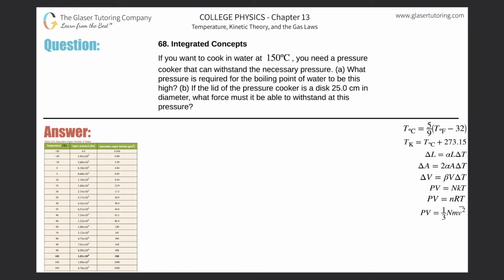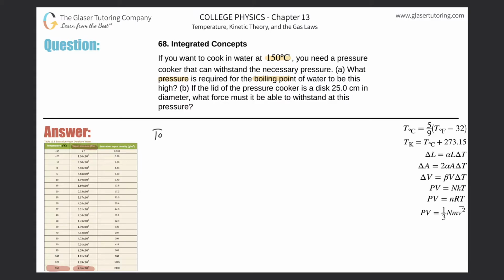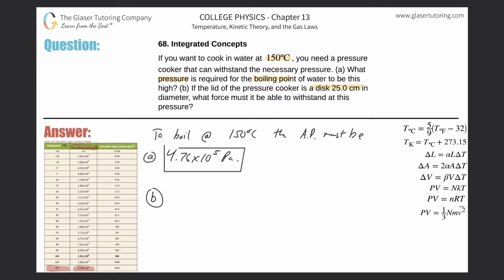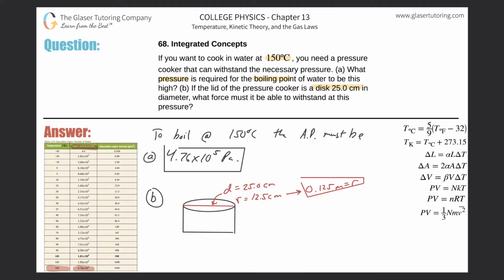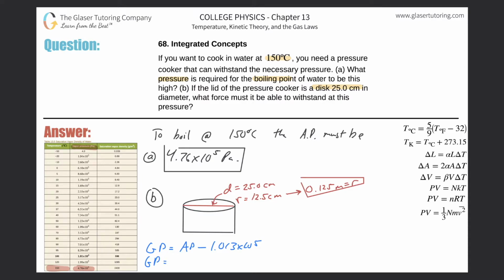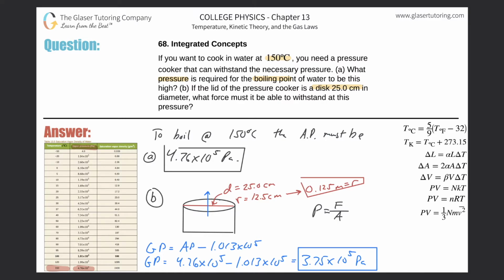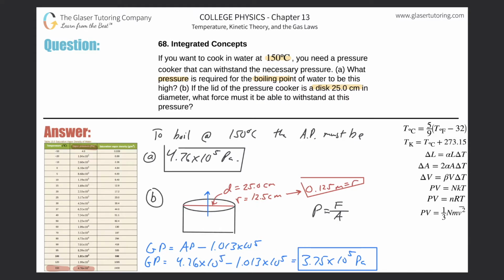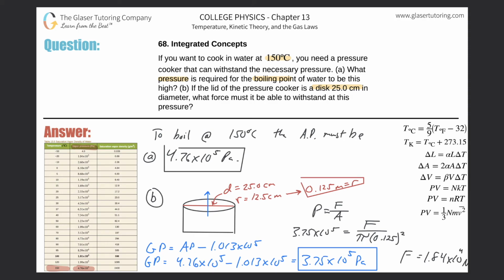13.68 | If you want to cook in water at 150ºC, you need a pressure cooker that can withstand the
If you want to cook in water at 150ºC, you need a pressure cooker that can withstand the necessary pressure. (a) What pressure is required for the boiling point of water to be this high? (b) If the lid of the pressure cooker is a disk 25.0 cm in diameter, what force must it be able to withstand at this pressure?